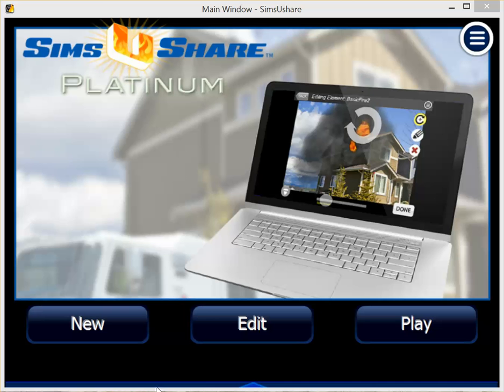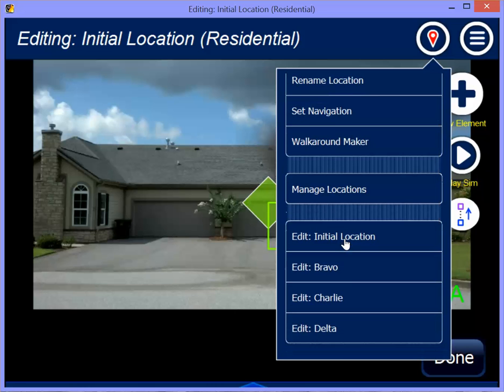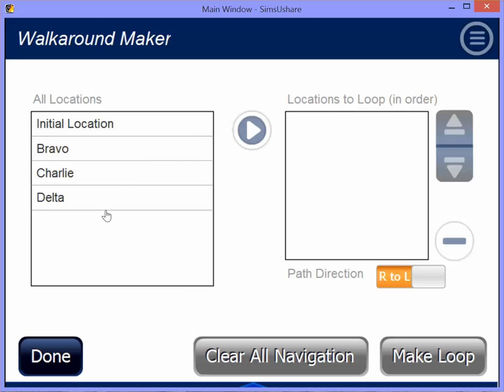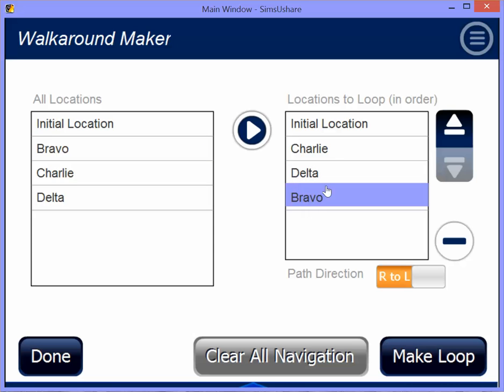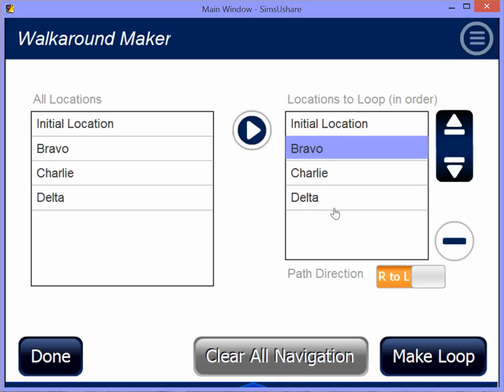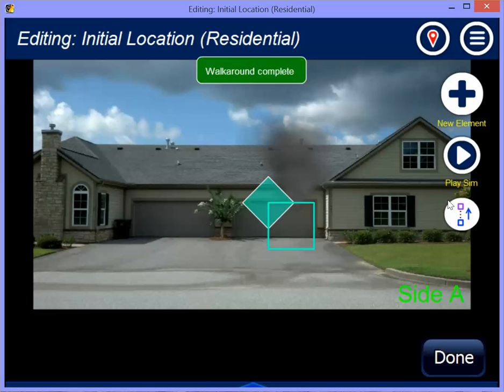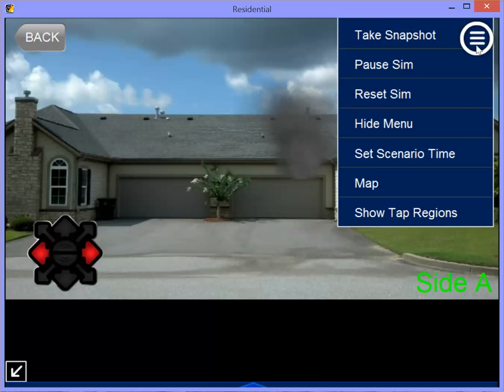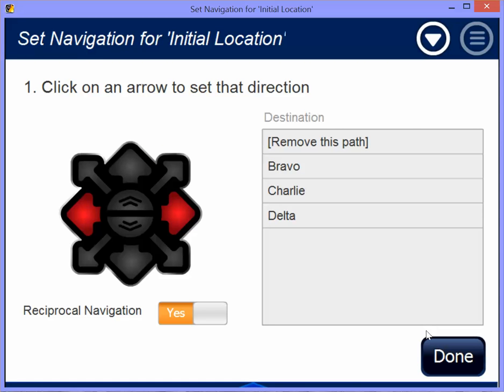Making Walkarounds the Easy Way in SimsUshare | Fire Simulator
This video shows a new feature available in version 2.1 that allows you to rapidly create a walkaround/360 from any set of existing locations, thereby dramatically reducing the time and complexity in a common process sim developers go through. Note that this video is about an outdated version of SimsUshare, as we perform periodic updates. Learn more about SimsUshare, the leading fire simulator,